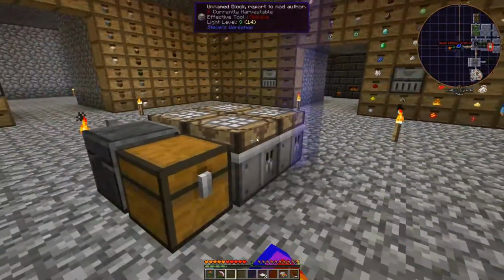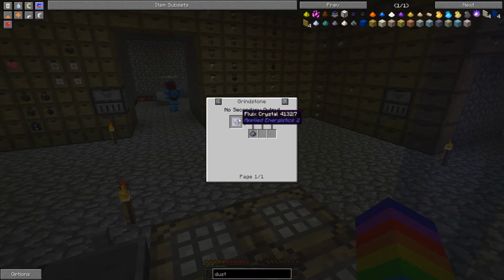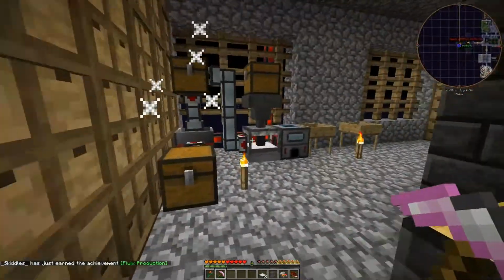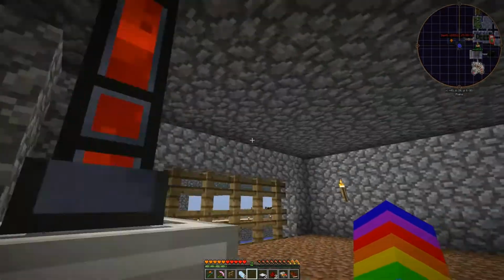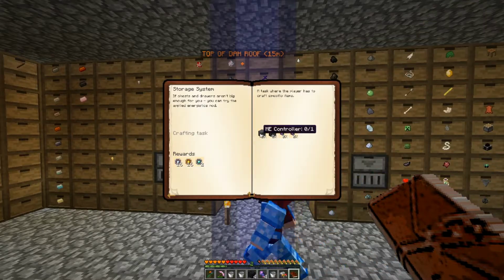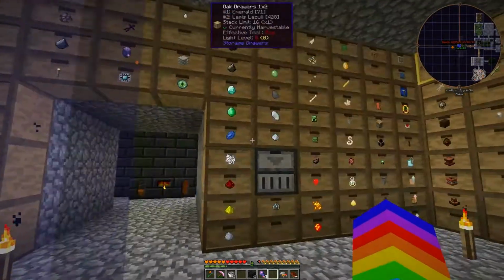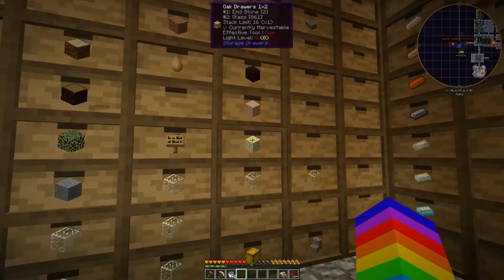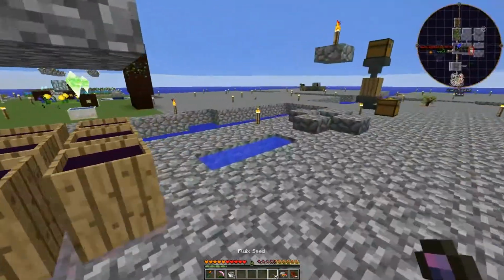How to Skyblock Episode 26- Automatic Animal Pee?!?!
My Stuffs!!!

Check out Arizrain, Xanrey and Albatac's server
The ip is: rsmv.net
Also head over to the forums and check stuff out over there

While you are at it check out the squads website! Here you can find out when any of us are streaming and links to all of our youtube channels, twitch channels and also twitter accounts, make sure you check them all out!!!